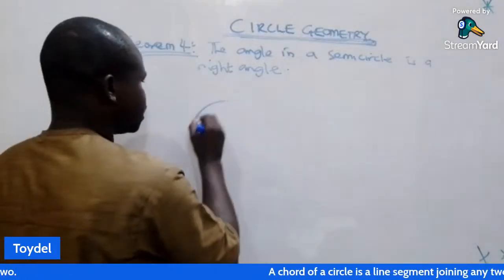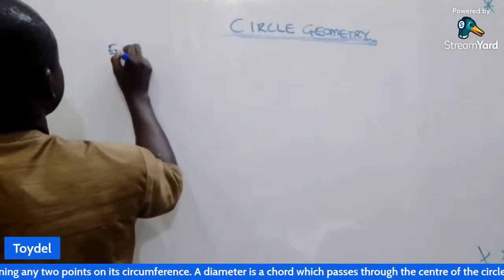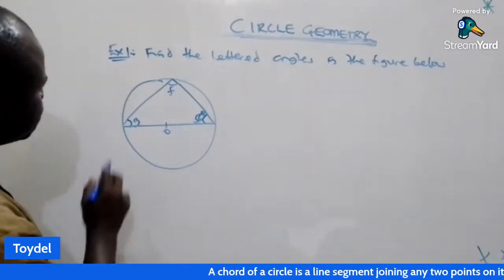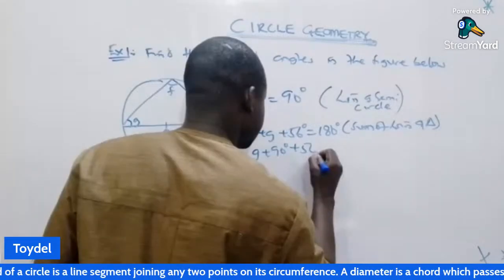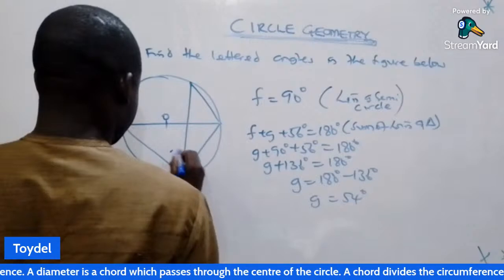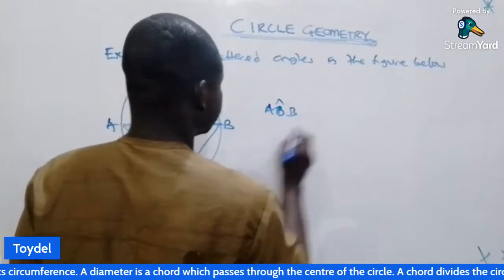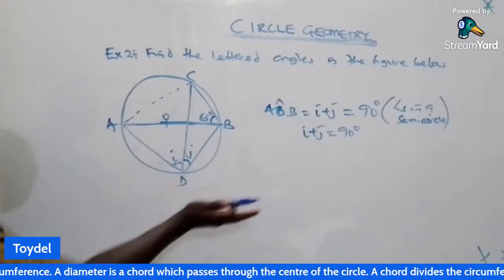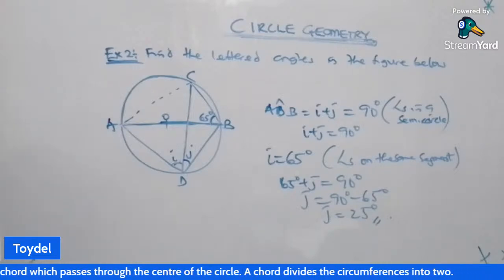Circle Geometry (Theorem 4)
The angle in a semicircle is a right angle